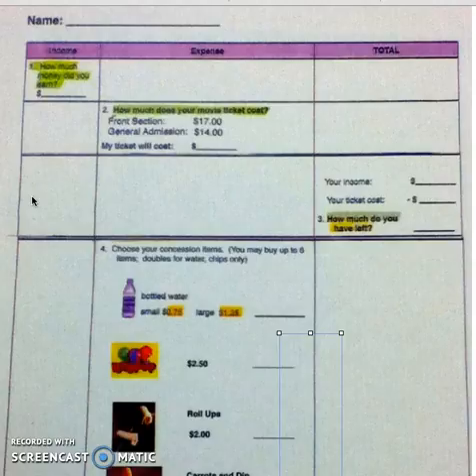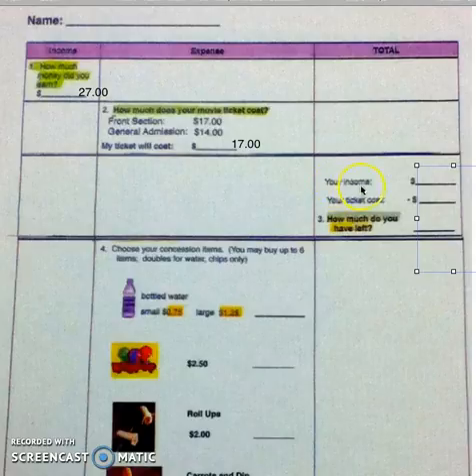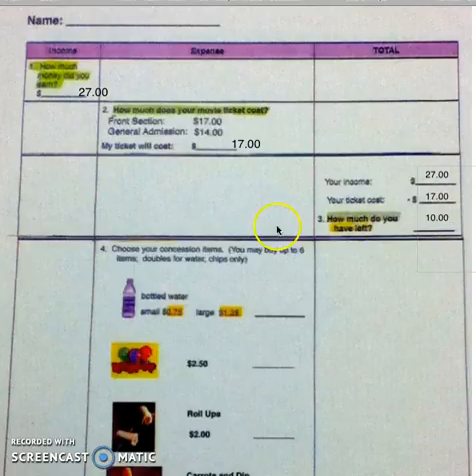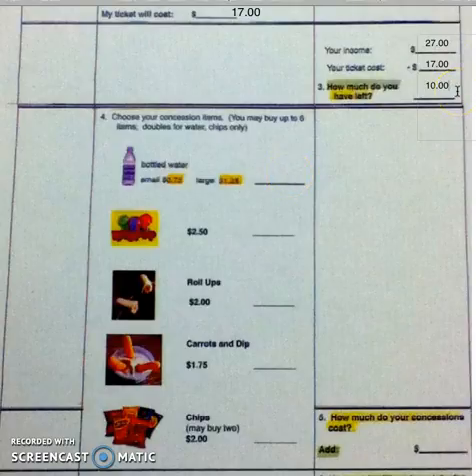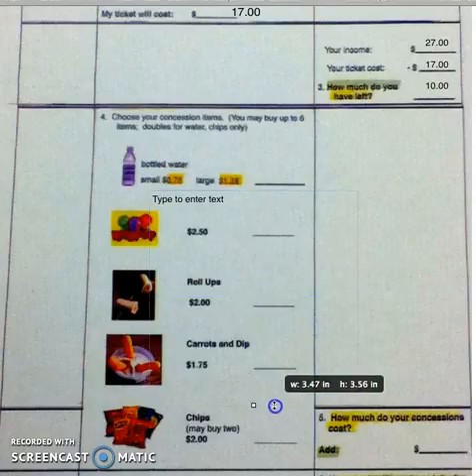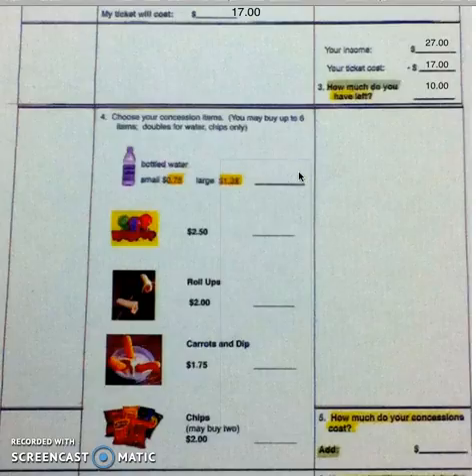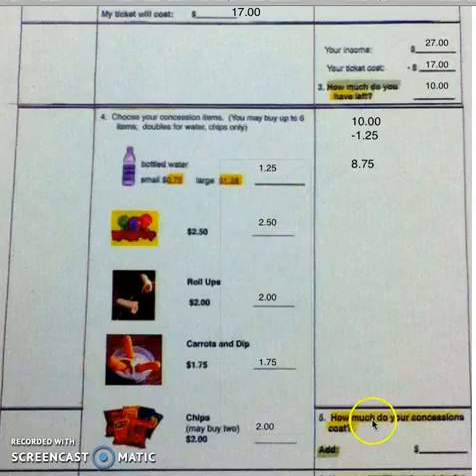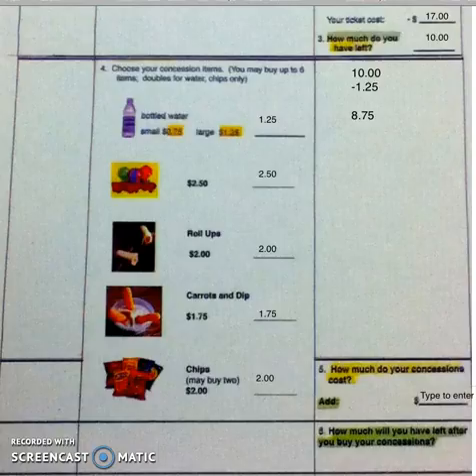Concession Budget Third Quarter